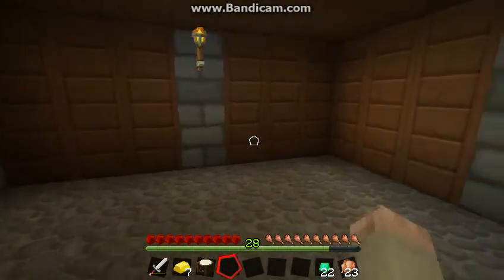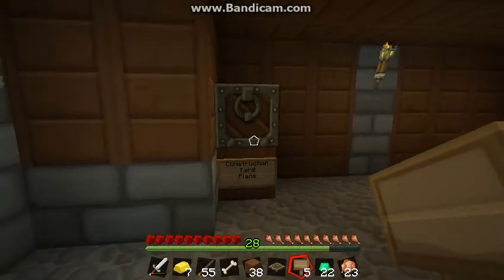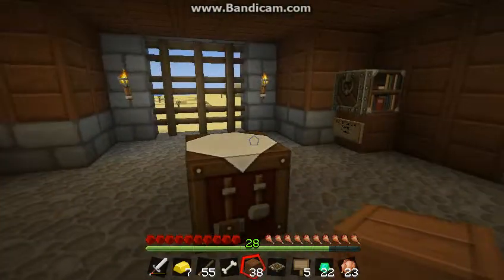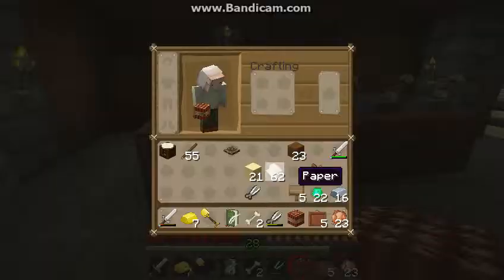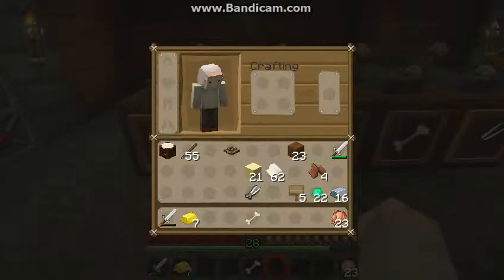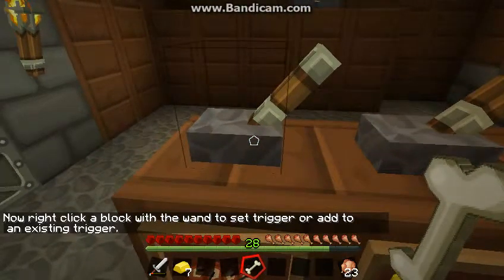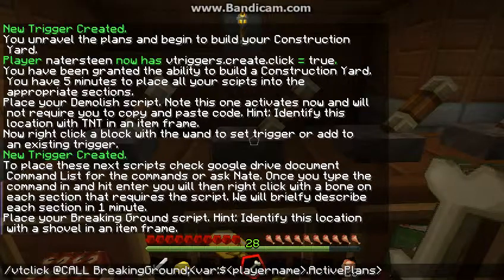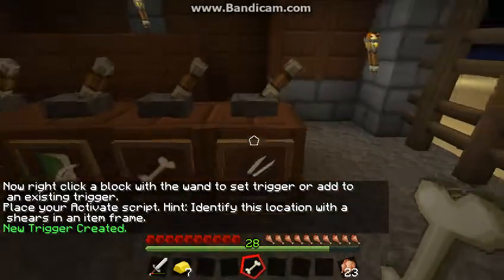Minecraft - Technology Plugin - Construction Yard - Tutorial Part 2 of 2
Second part of the first video I have ever made describing the first building the Construction Yard needed in order to build all other buildings in this minecraft mod that utilizes variables triggers, towny, and citizens 2.0.